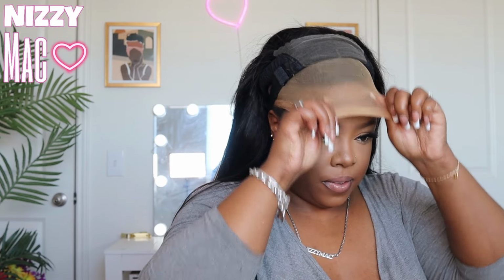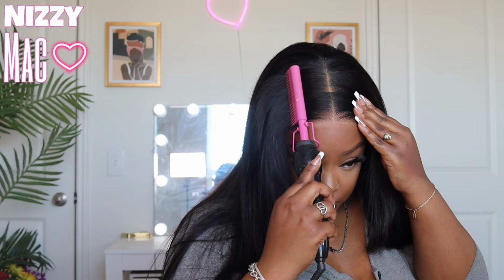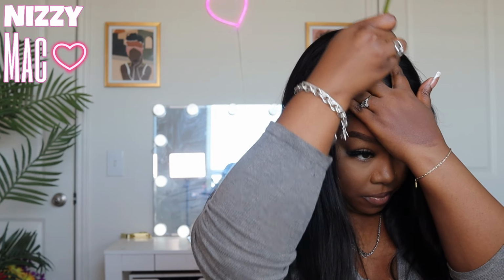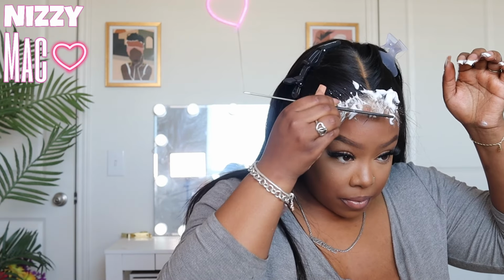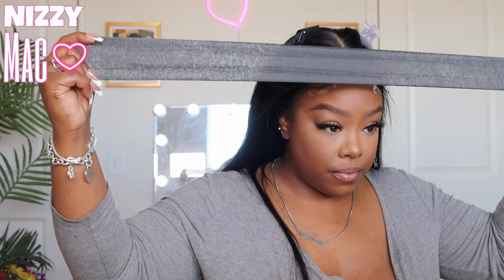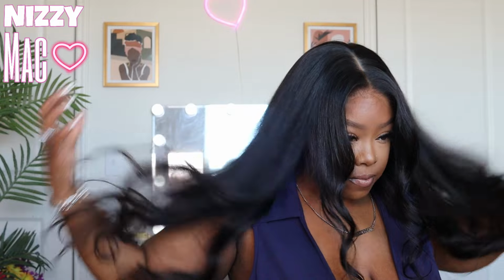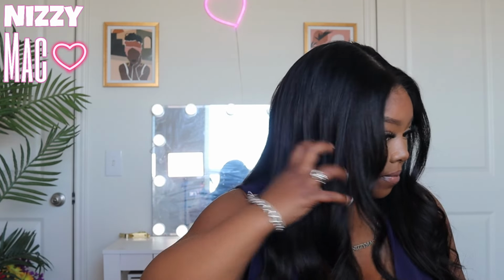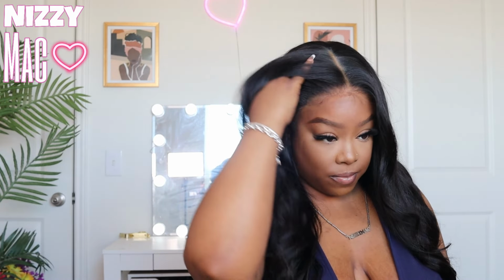The SHEIN wig that you need! Glueless Ready to Wear 24 inch for under $200! | NIZZY MAC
OPEN ME🧐🤪💌

CANON T5I
50MM LENS
LED PANEL LIGHTS
REMOTE TIMER
CAMERA BATTERY PACK

Like my Heels? Click my invite link and get 2 styles for $29.95

Want to become a DH Gate Influencer?

Join Flip! You get an extra $30 credit when you sign up with my link and verify your email.

💕ABOUT ME💕
31 years young. African American. Leo ♌️. 🌈 Lipstick Lesbian. Mother of 2 🐶. Plus Size Influencer🍑.